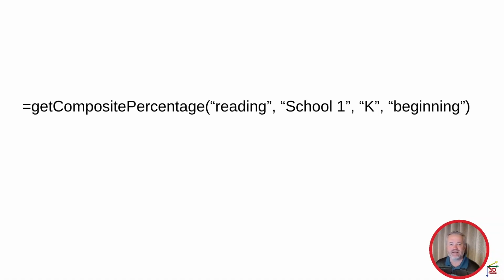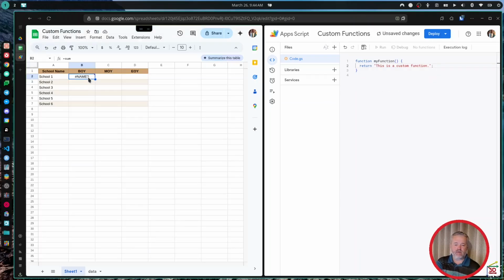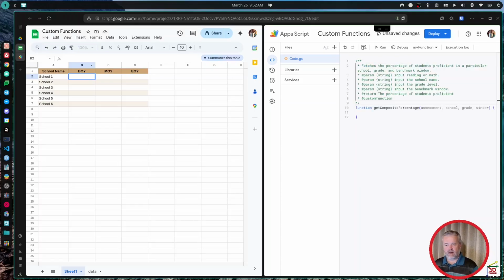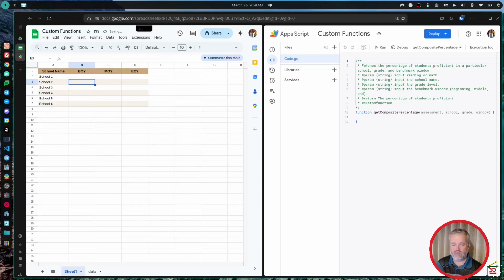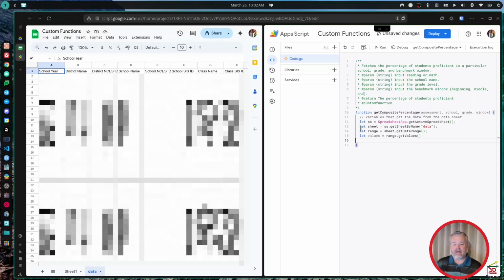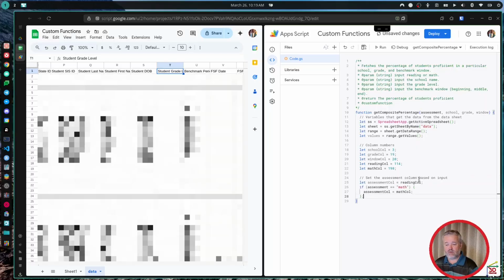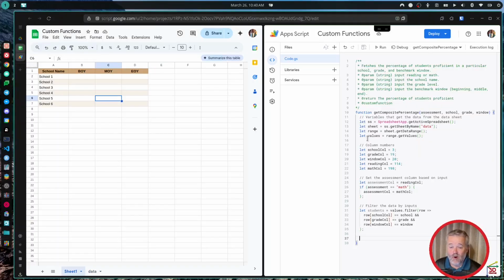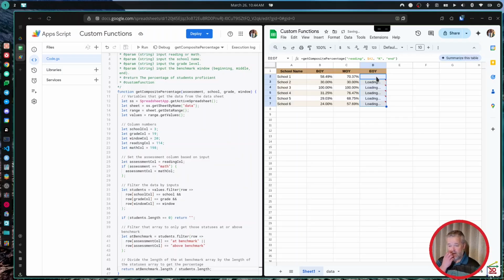Improving Our ALO Dashboard with Custom Functions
In our last video ), we created a dashboard for showing Acadience Learning Online data for different schools and grade levels.  In today's video, we will be improving the readability, usability, and sharability of the functions that run that dashboard by using Custom Functions in Google Sheets.

Long, difficult to read functions in Google Sheets can lead to errors in our data dashboards.  Short, human readable functions are a much better practice, especially when we share our sheets with multiple people, who may or may not be as technically savvy as ourselves.

This long-form video walks through the process of writing a custom function in Google Sheets.  By the end, you will understand how to use custom functions to filter your data more effectively.

Here is a link to the code used in this video